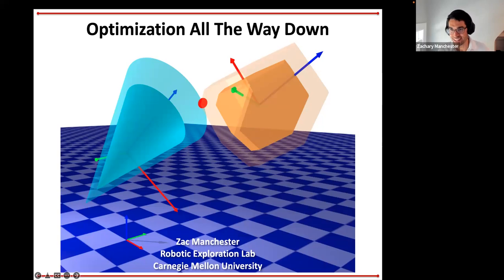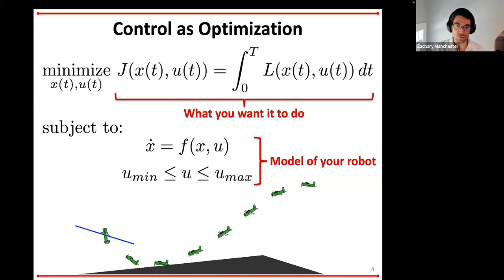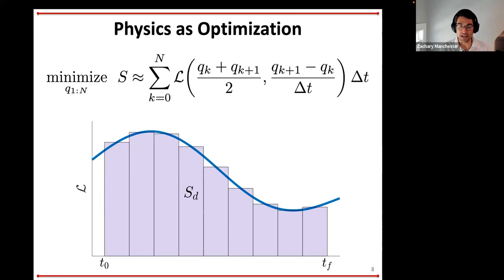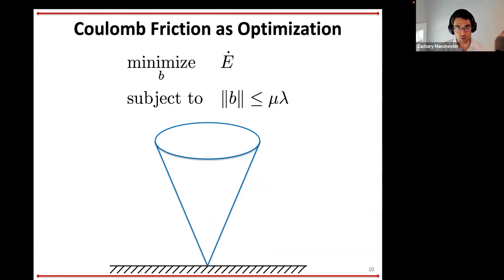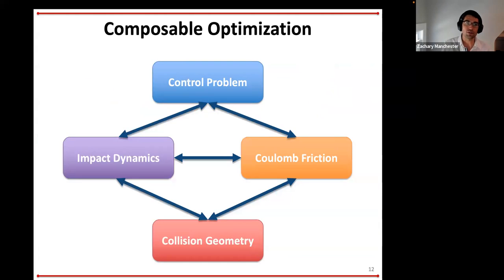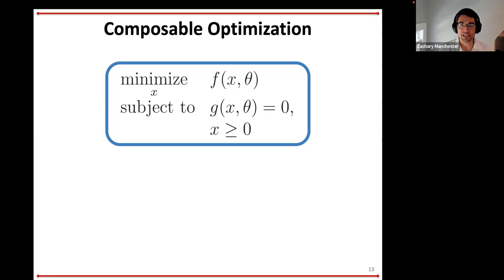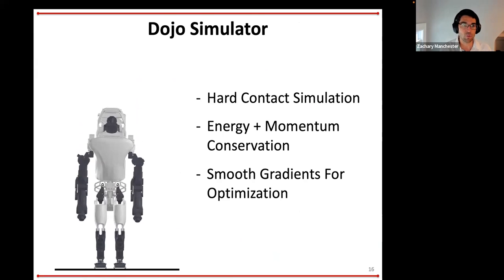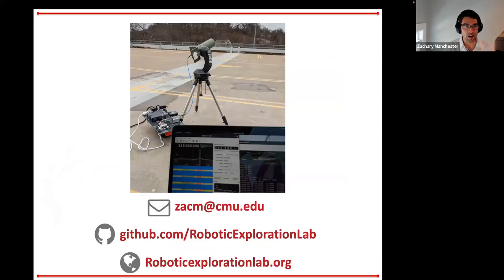Zachary Manchester - RSS 2022: The Science of Bumping Into Things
This presentation was given at the RSS 2022 workshop, The Science of Bumping Into Things: Towards Robots That Aren’t Afraid of Contact